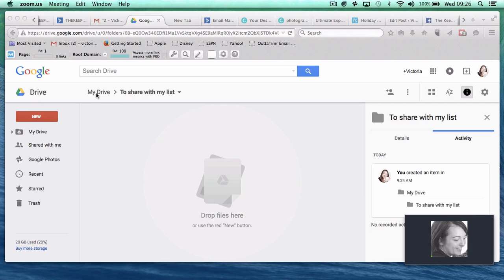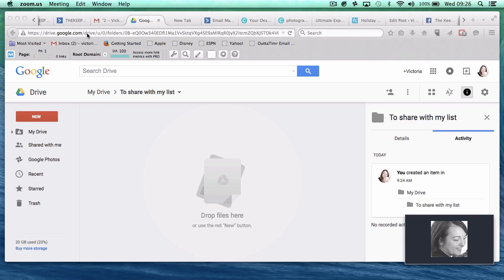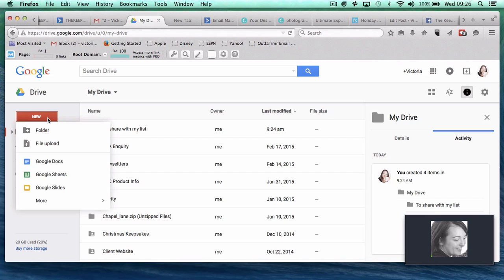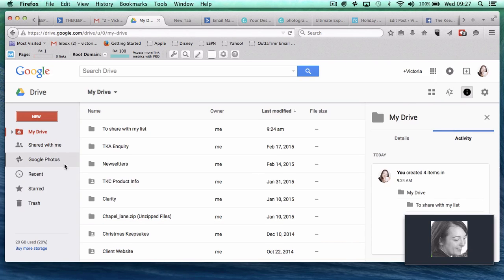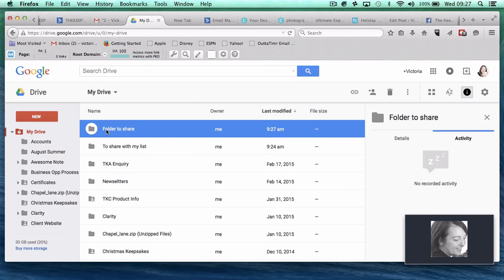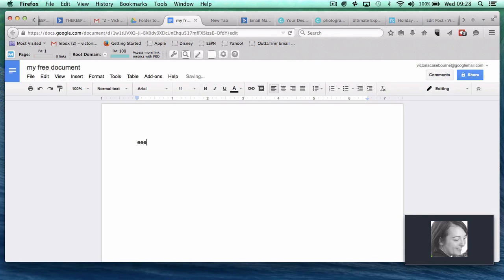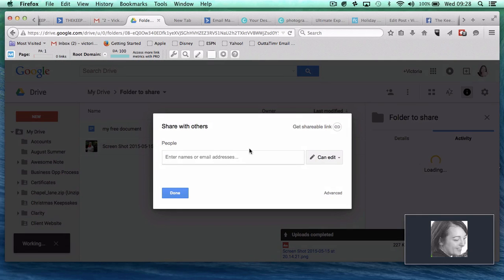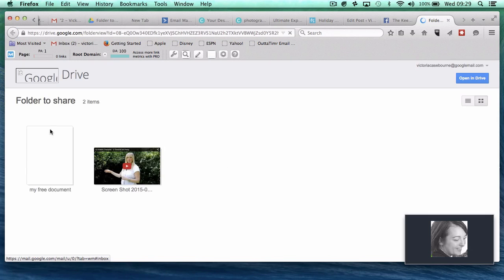How to set up a lead magnet in Google Drive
A quick vid on how to use Google Drive to share files with clients for Lead Magnets of downloadable products.